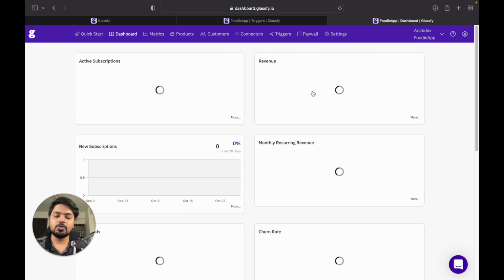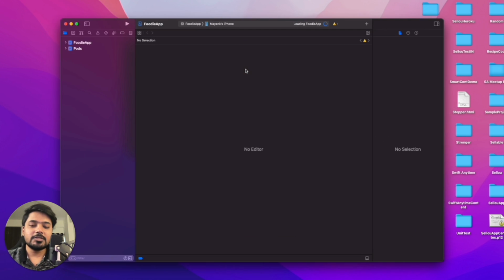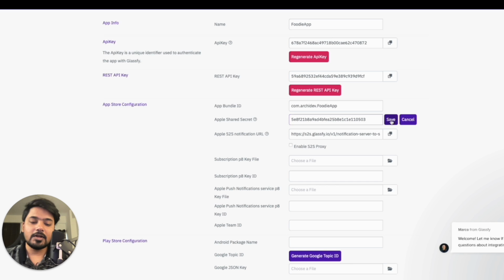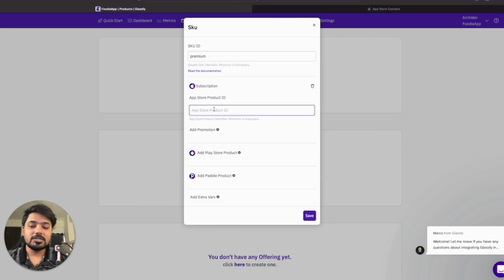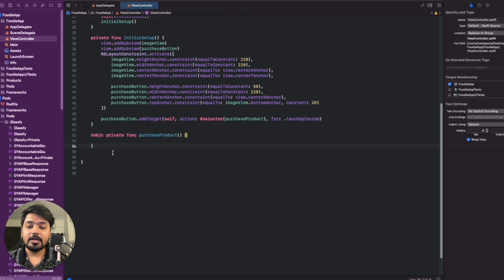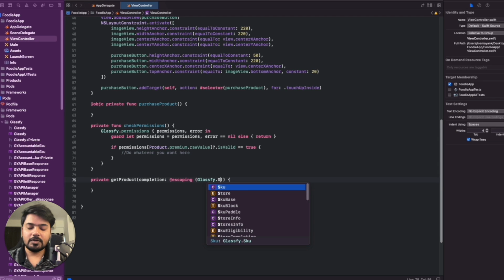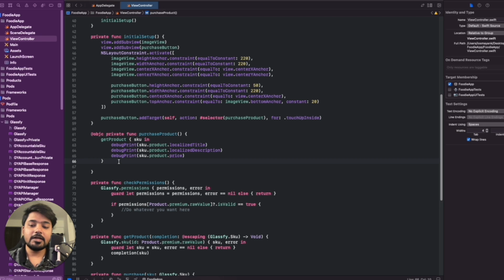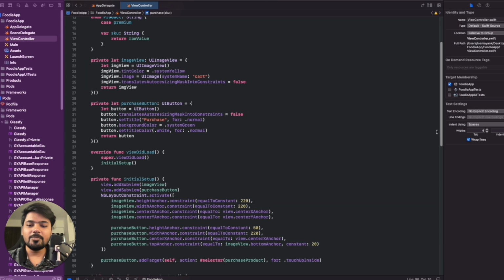iOS in-app purchase Subscription using Glassfy SDK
In this video you will learn about in-app purchase integration using Glassfy SDK, glassfy enables you to easily build and manage in-app purchases, create paywalls, and trigger monetization events from user behaviors maximizing revenue from apps.